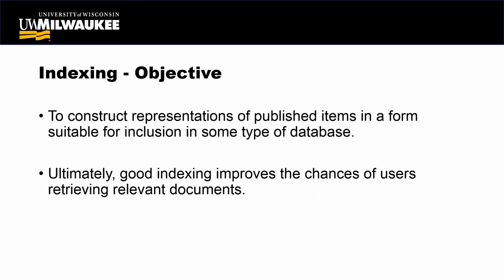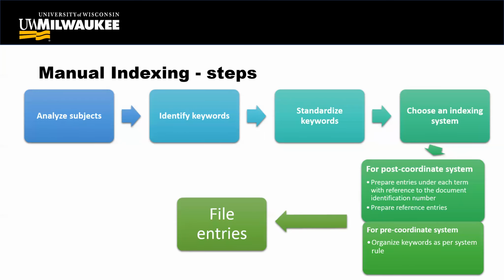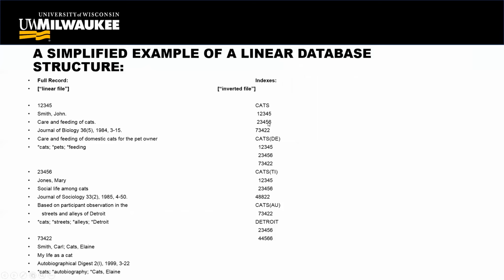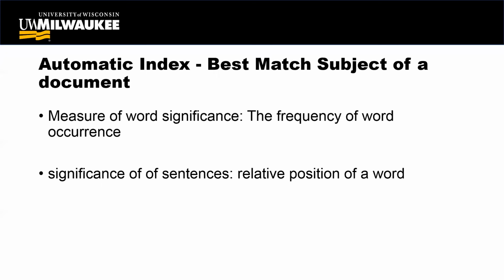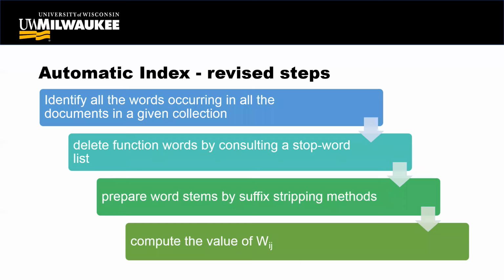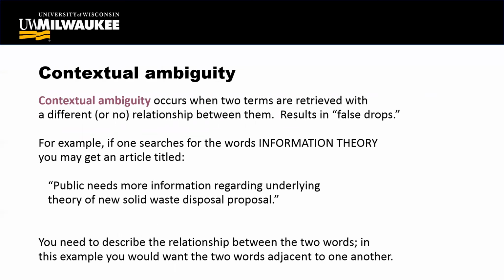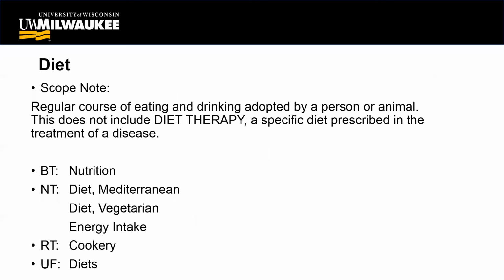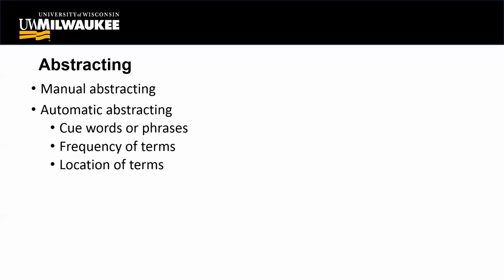September 21, 2025